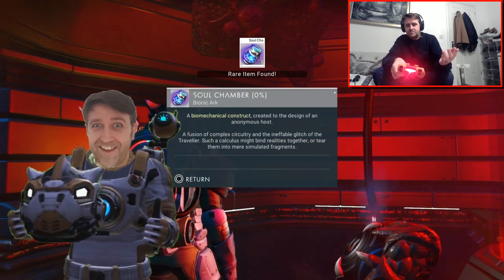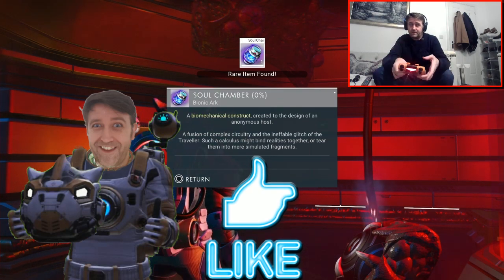Living Ship Update Review | Captain Steve | No Man's Sky Adventures NMSA NMS 2.31 PS4 Rating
Fri – 6pm GMT - Live Stream Or NMS Video Upload